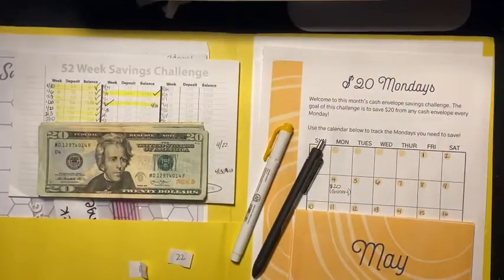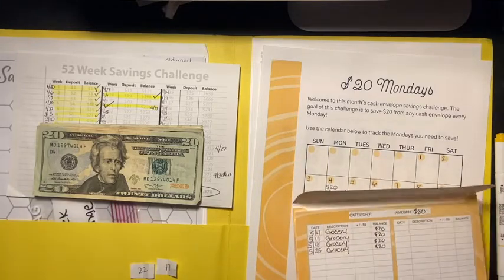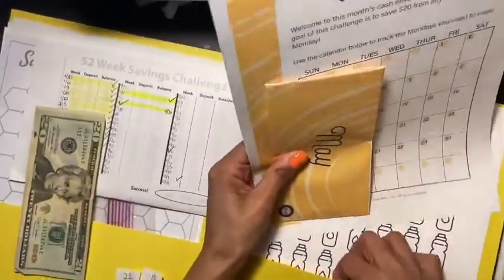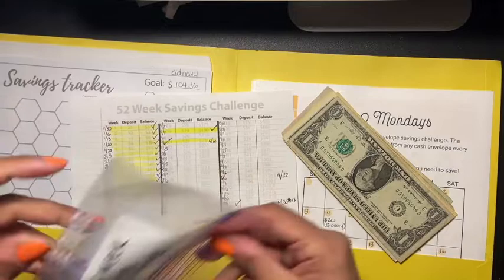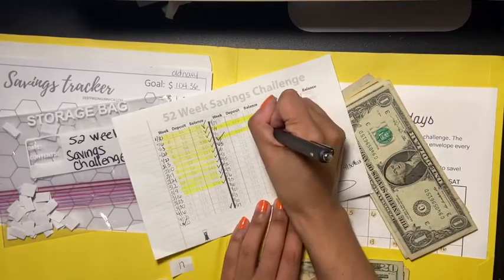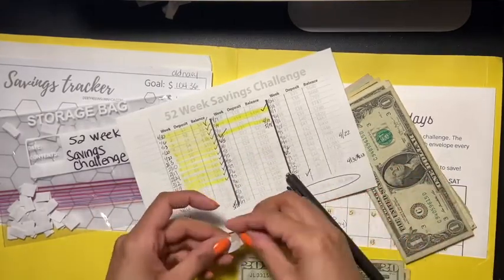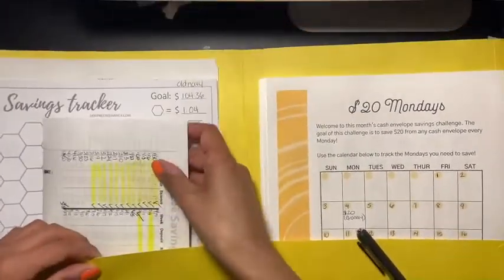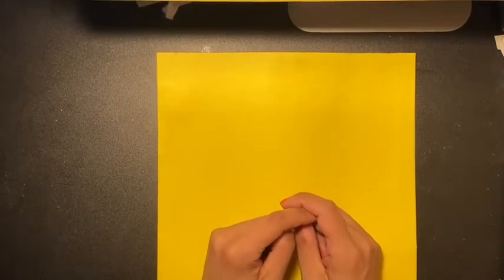SAVINGS CHALLENGE | MAY 2020 | Total :$332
Hello friends!!

I want you guys to know It's Not Too Late To Start a savings challenge. I hope that I can inspire one person. Don't give up! Doing these challenges helped me save so much. I'm glad I started.

xoxo
Sabrina